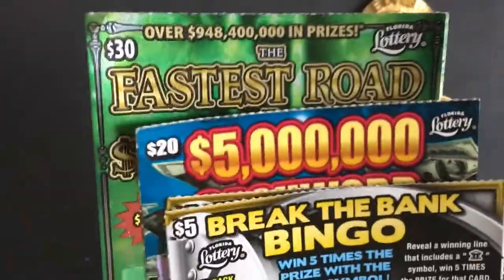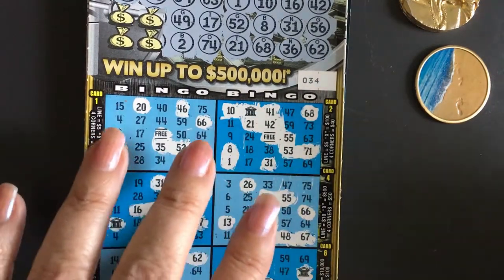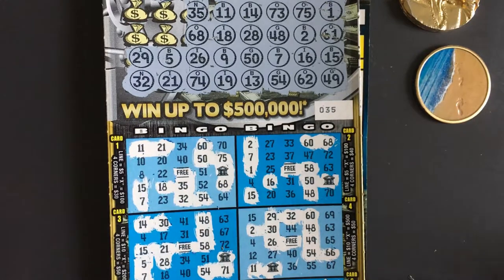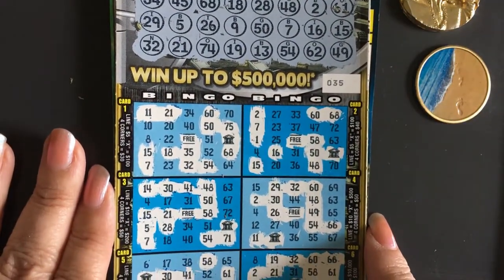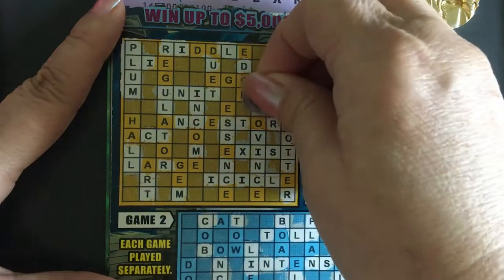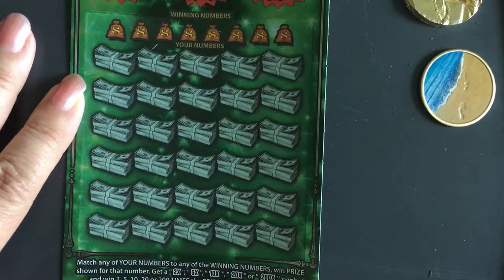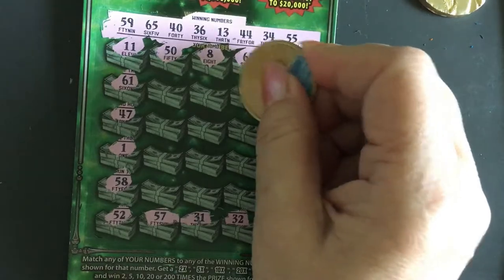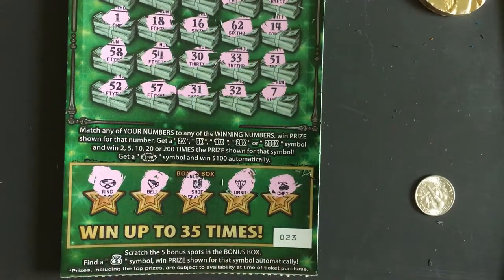Let's Play the Florida Lottery!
Let's Play the Florida Lottery!  Did I bust?  Looking for the winning ticket.